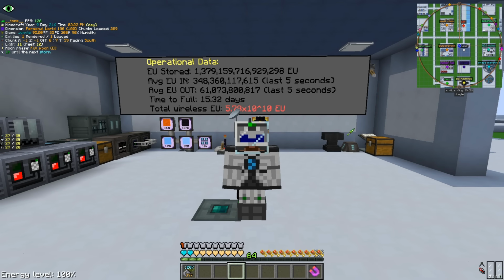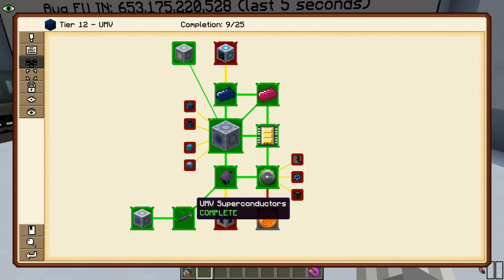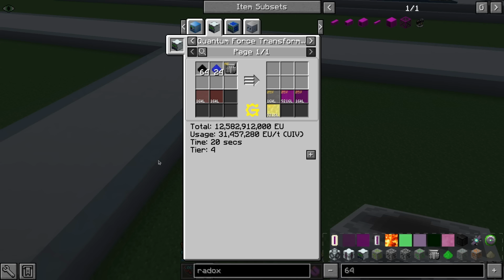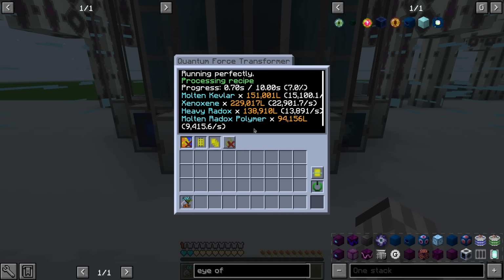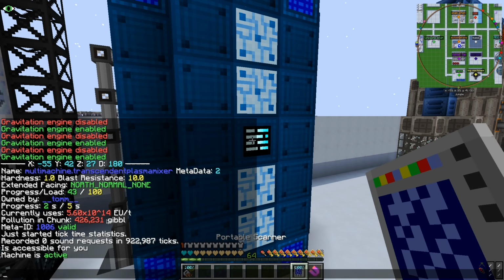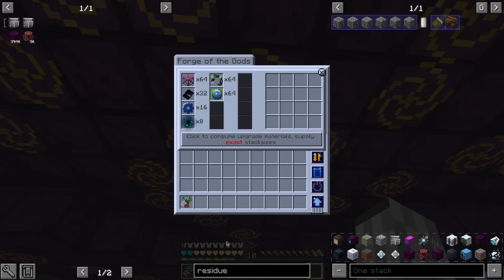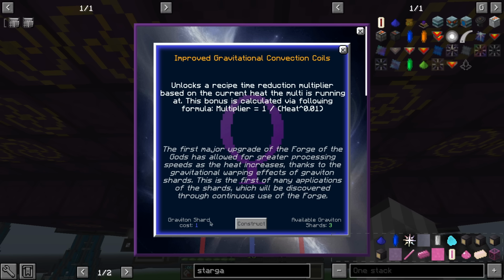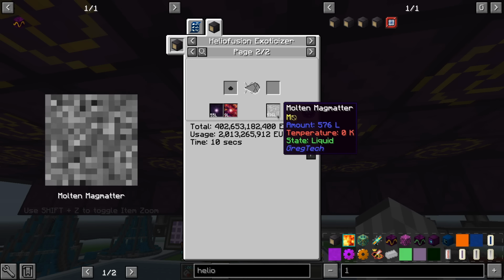GTNH S02E23: UMV - tier 12 in a nutshell